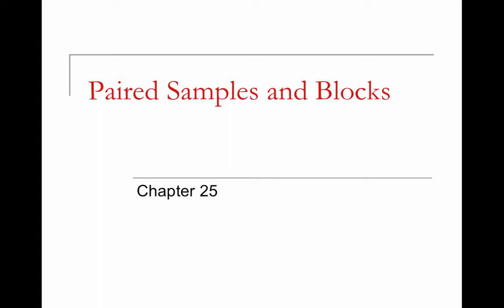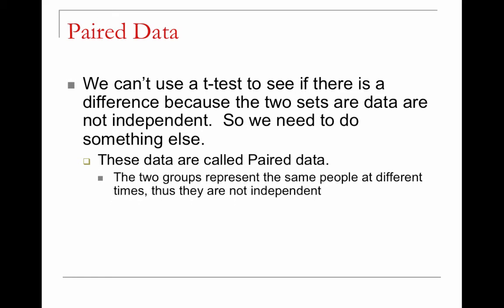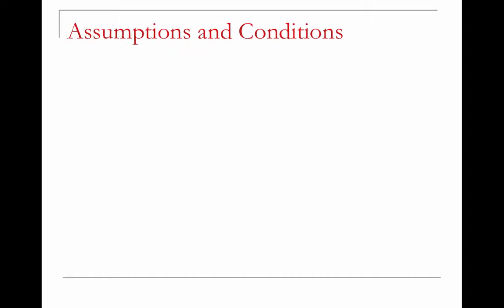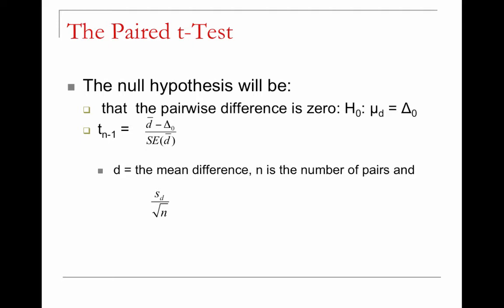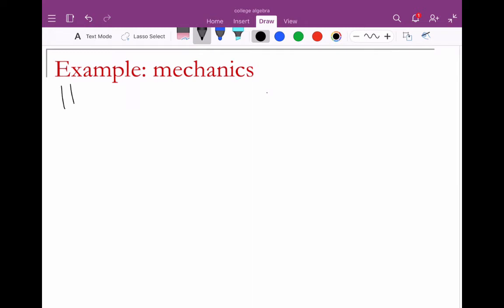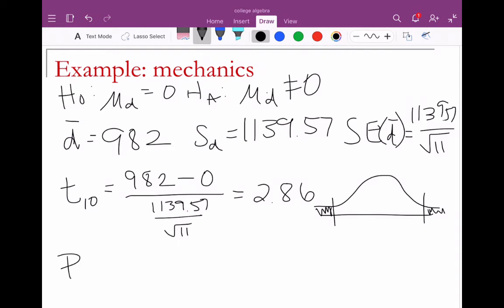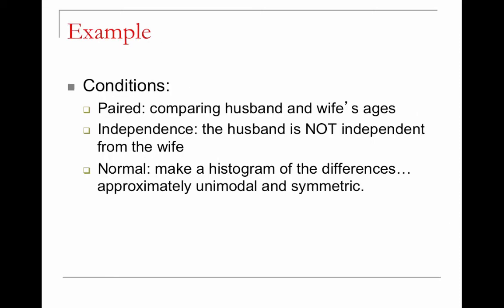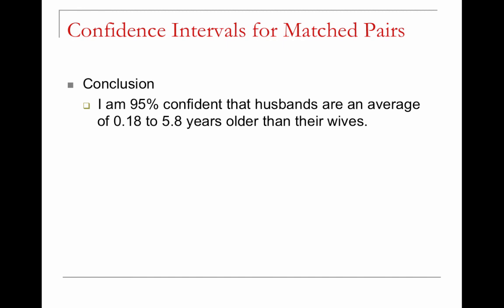Chapter 25 - paired data